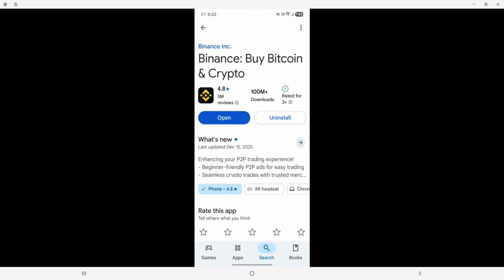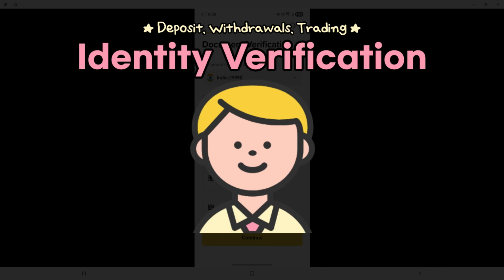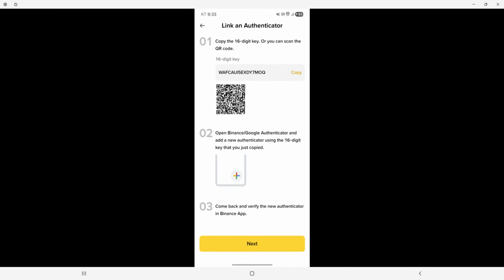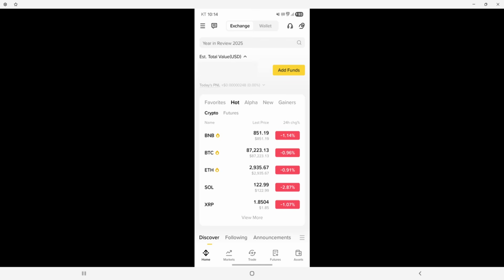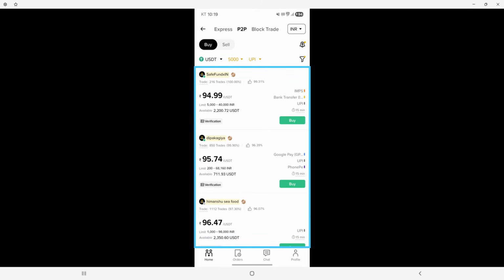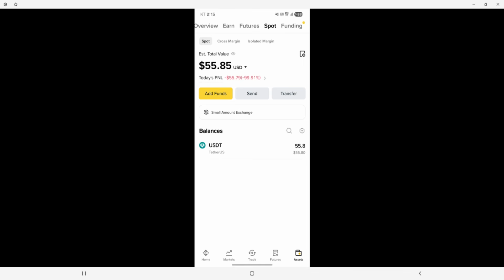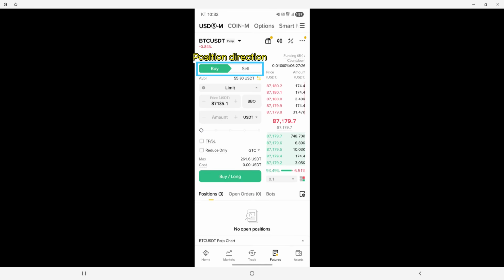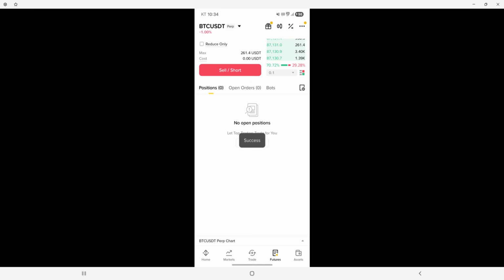Binance Tutorial for Beginners - How to Create a Binance Account & Trade Futures (2026)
👨‍🏫 In this video, you’ll get a complete Binance tutorial for beginners that shows you exactly how to create a Binance account and start trading futures step by step!

📼 In this video, you’ll learn how to:
✅ Create a Binance account and complete KYC verification
✅ Trade on Binance P2P
✅ Start futures trading on Binance

00:00 Intro
00:13 Create a Binance account + KYC verification + Referral code
03:33 Buy USDT using the Binance P2P trading method
05:49 Explore and start using Binance Futures trading features
08:09 Outro

❤️ Through this Binance tutorial, you’ll clearly learn everything from how to create your Binance account to how to trade futures, so you can start trading with more confidence, stability, and a stronger strategy!